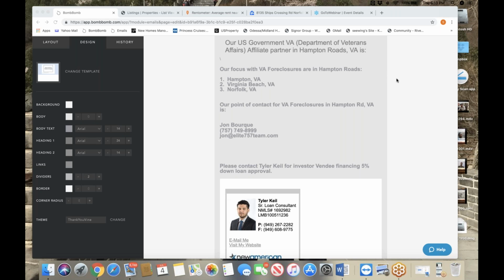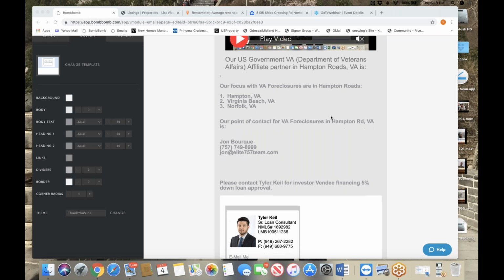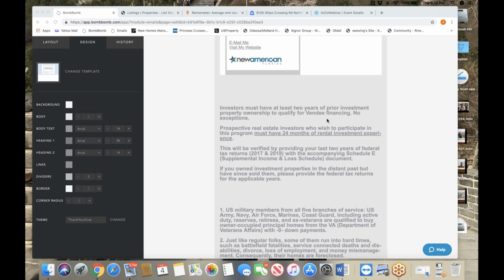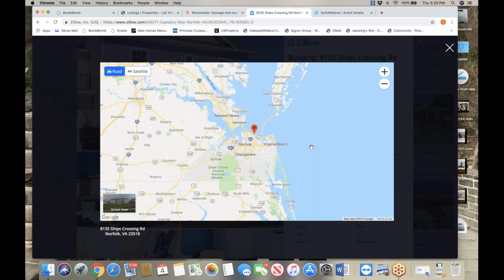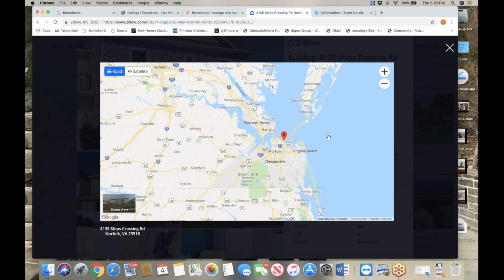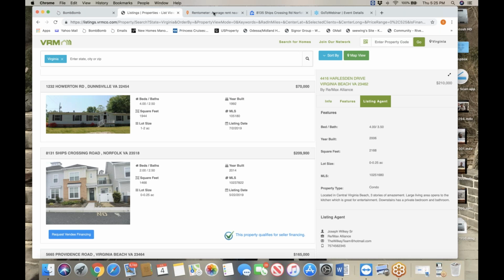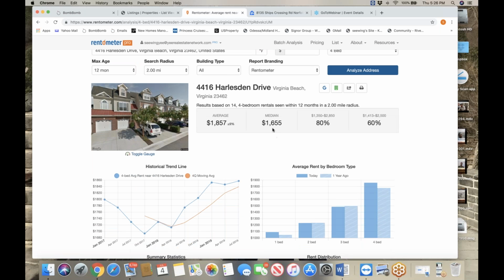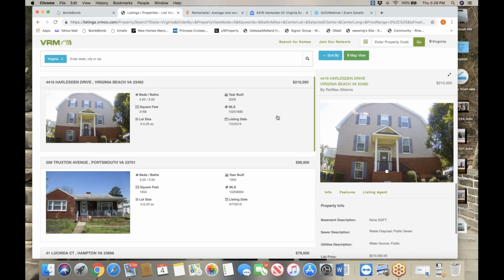Government VA Foreclosures Hampton Rds, Virginia